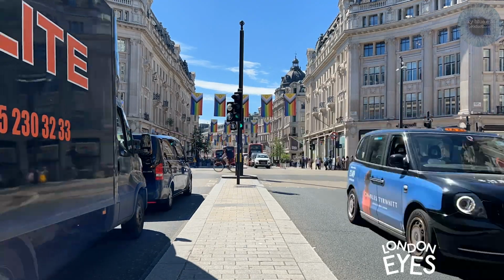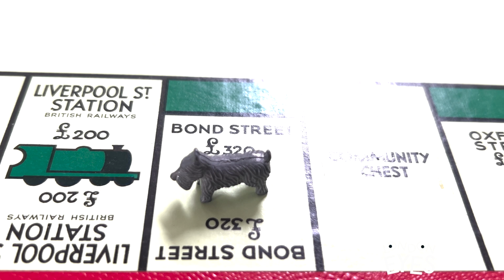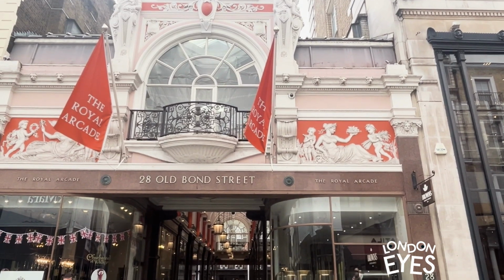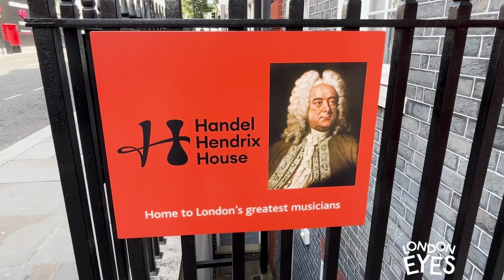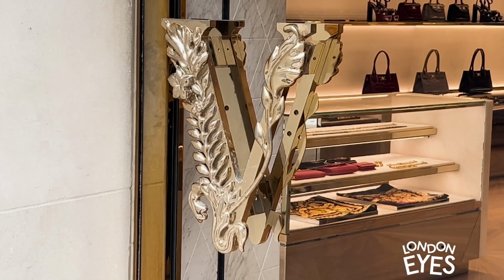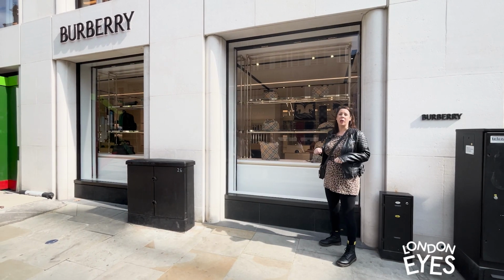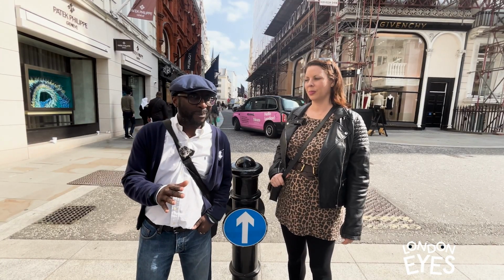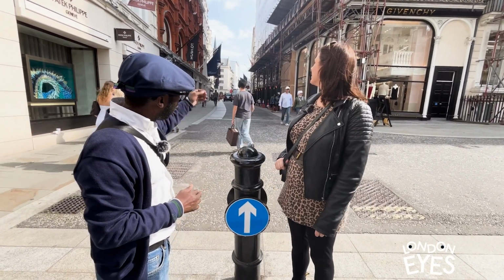Best places to visit in London Bond Street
Welcome to "Looking at London Through London Eyes"!

Join us on a unique and captivating journey through London, as we explore the best places to visit in London, uncover famous places in London to visit, and discover hidden gems on the streets of London—all guided by the iconic Monopoly board!

This dynamic travel series is not just about sightseeing; it's an experience that brings London to life, one square at a time! Whether you're wandering the bustling streets of Oxford Street, the historic Westminster, the iconic Pall Mall, or the elegant Park Lane, you’ll get a fresh, entertaining, and informative perspective of the city from the Monopoly London viewpoint.

 Why You’ll Love It:

Engaging & Informative: Each episode is packed with fast-paced, visually striking content, stylish editing, and a vibrant soundtrack. You'll get travel tips and insider insights while enjoying a great walking tour of London.
Comprehensive Guide: From a trip around London to walking tours of some of the best tourist attractions and hidden gems, we’ve got you covered on what you shouldn’t miss when visiting London.
Perfect for All Tourists: Whether you're planning a visit or just love to learn about London, these episodes make it easy for anyone to find out about London’s history, culture, and landmarks.
Monopoly London Style: Dive into London’s most famous locations like Fleet Street and Park Lane through the lens of the Monopoly board for a new perspective on the city.
 What is there to see in London? Find out about the must-see London attractions and the best places to visit in London that should be on every traveler’s list. Watch as we guide you through each Monopoly square, giving you a guide to London that highlights all the essential sights and experiences.

 Explore London in Multiple Languages: Our videos are for English, American, French, German, Spanish, and more—making it easier for travelers from around the world to enjoy London from the Monopoly board perspective.

 Explore the Best of London:

Discover the history behind Oxford Street, Pall Mall, and Westminster.
Walk through the streets of Fleet Street and find out why Park Lane is so iconic.
Get tips on what you shouldn’t miss when visiting London, and learn about London’s fascinating past and vibrant present.
 Why It’s a Great Fit for Your London Trip: If you're wondering which part of London is the best place to visit, this series will help you navigate the city like a local and experience its most famous spots, as well as some hidden treasures. Whether you’re planning your first trip or you’re a seasoned traveler, this channel is the best tourist guide for all your London adventures.

So, sit back, relax, and enjoy the ultimate trip around London with the Monopoly board as your guide. Ready for your next adventure? Let’s enjoy London together, one iconic location at a time!